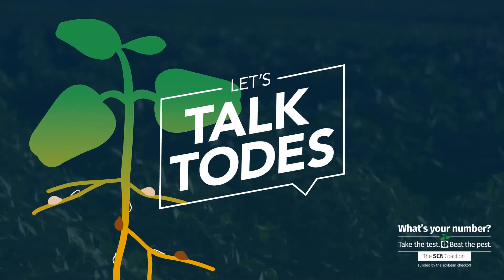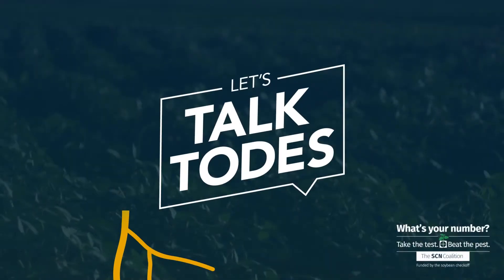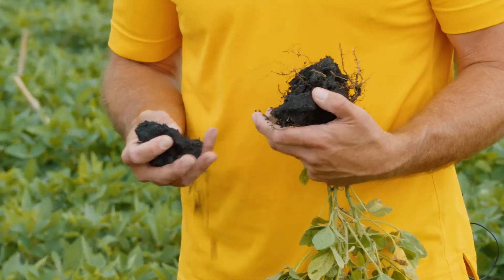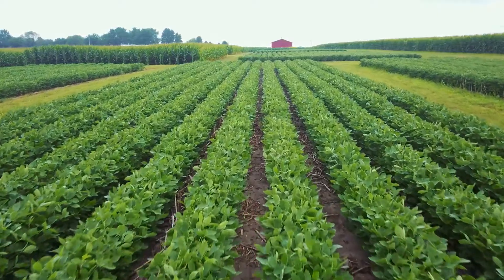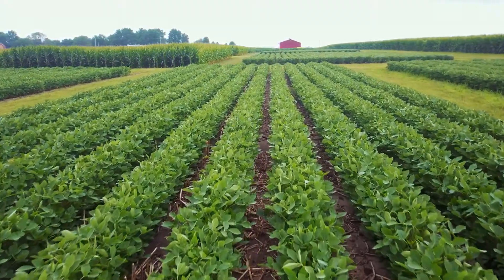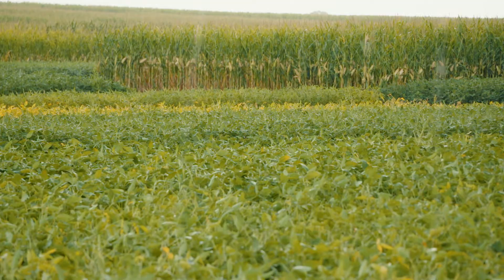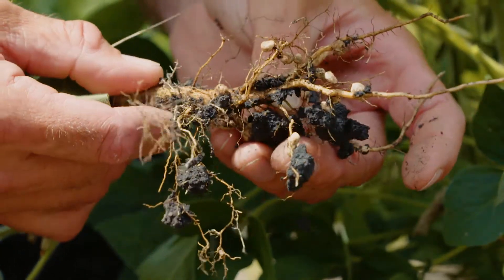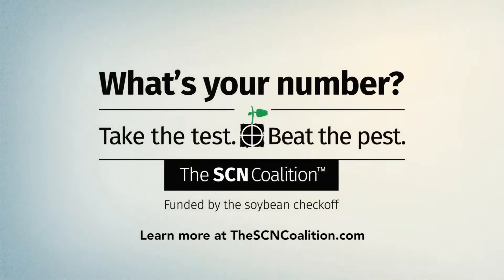SCN continues to spread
Did you know SCN has been found in new counties in many different states in the U.S. and Canada in recent years? Iowa State University Nematologist Greg Tylka explains how nematodes are spreading across North America and impacting soybean yields.

Learn more about the SCN Coalition and how to manage soybean cyst nematode